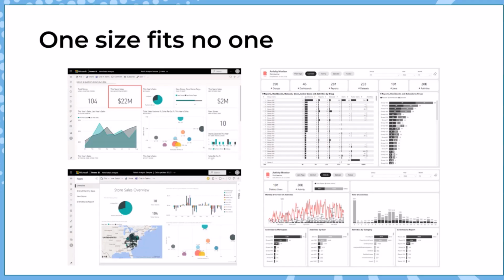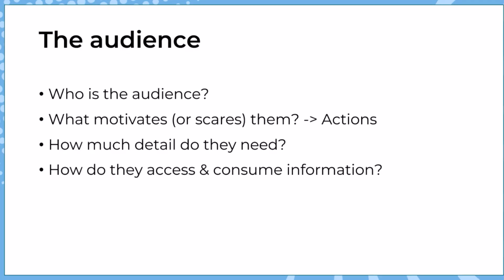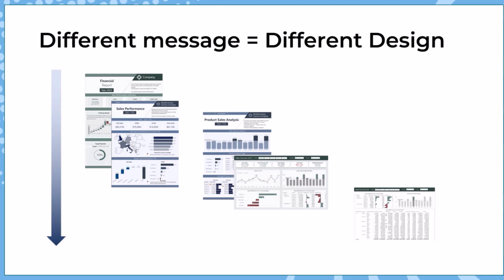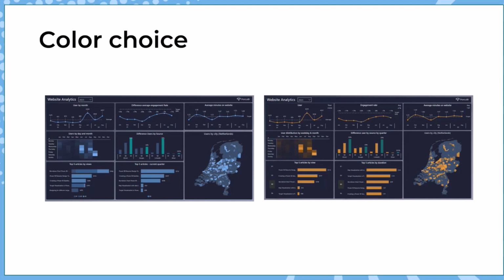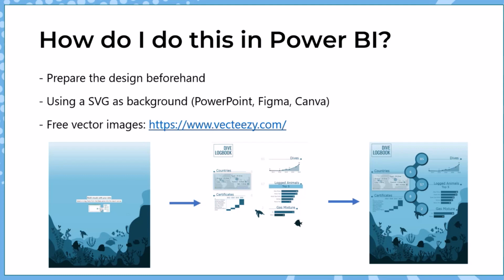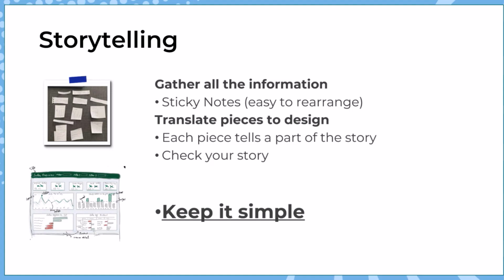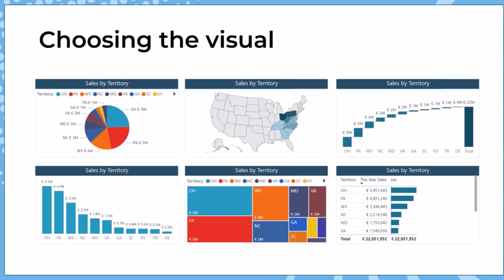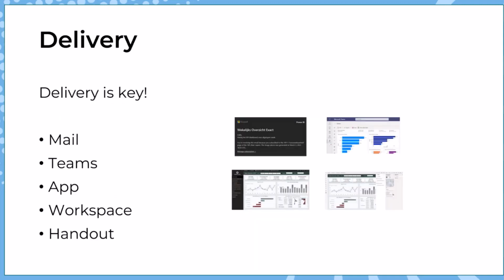RG Treffen 17.10.2023 - Power BI Design: Thinking Outside the Box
Designing a Power BI dashboard can be challenging. While Power BI is a powerful tool for data visualization, many people are hesitant to move away from traditional report design. This session will show you how to think outside the box and create dashboards that grab your audience’s attention.

Topics covered:

- The challenges of designing Power BI dashboards
- Different design options for Power BI dashboards, such as infographics, dark mode, minimalism, and interactivity
- How to choose the right design for your audience
- Effective color choices for Power BI dashboards

This session is for anyone who wants to learn how to create more visually appealing and impactful Power BI reports.  You do not need massive Power BI experience to follow along.

By the end of this session, you will be able to:

- Understand the benefits of using a different design for your Power BI reports
- Chose the right design for your audience
- Understand the basics of design principles and how to use them in Power BI
- Sell your ideas to the business and get approval for your designs